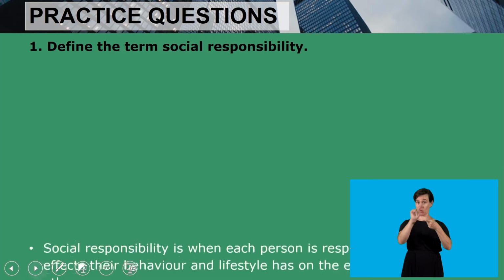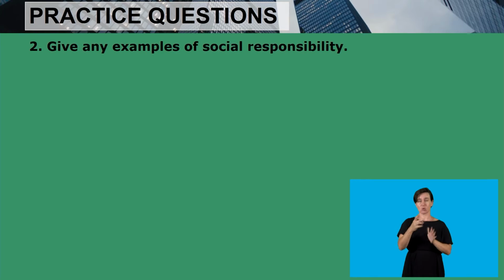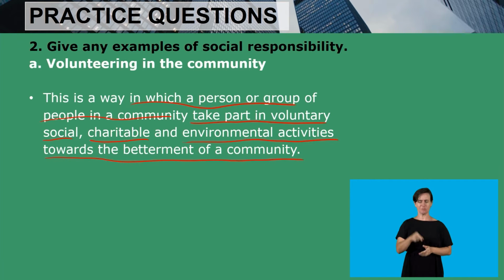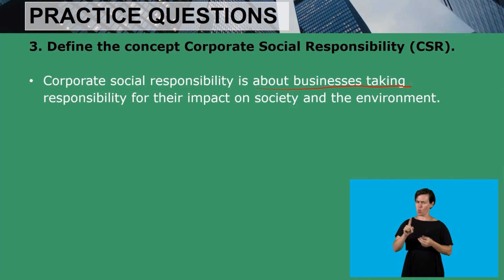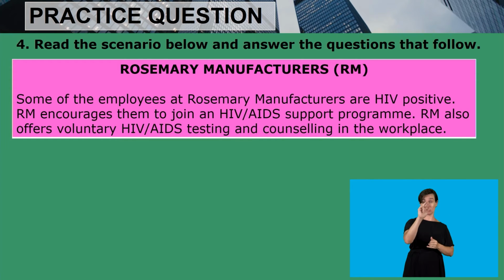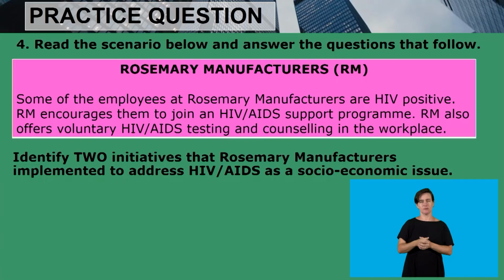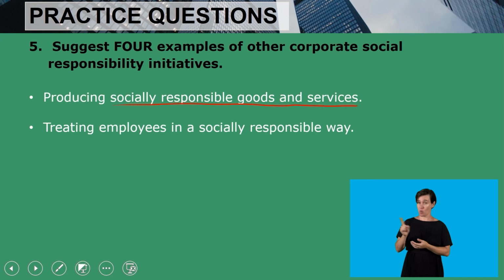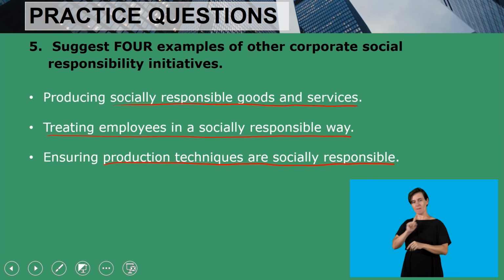Business Studies Grade 10 Social Responsibility Video 2 Segment 1